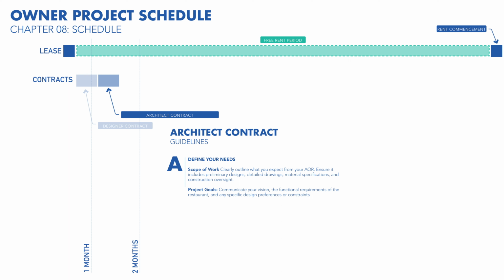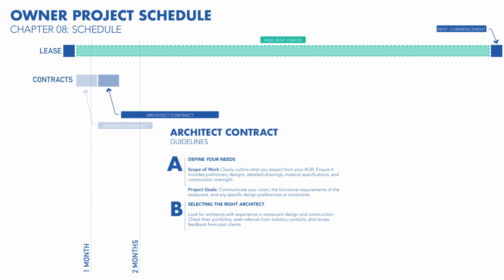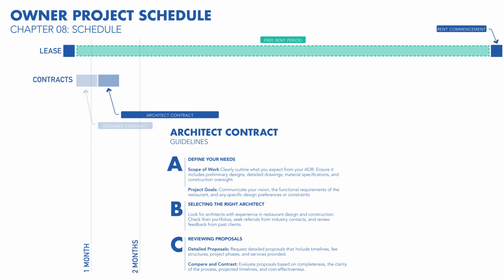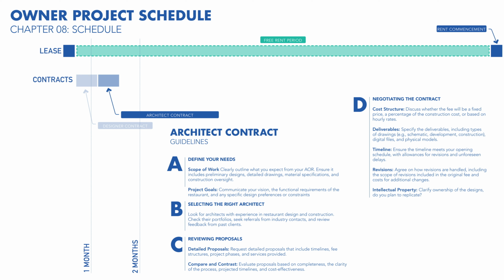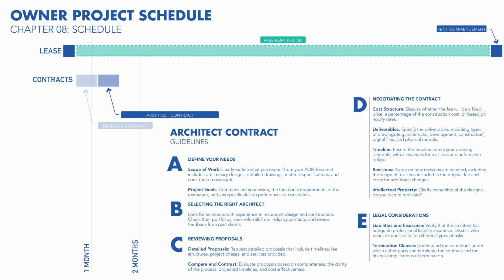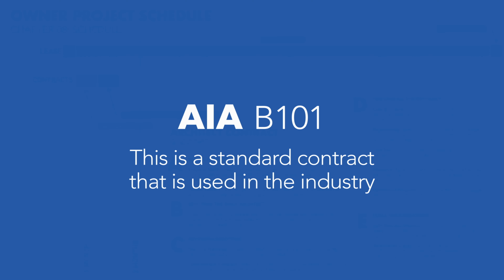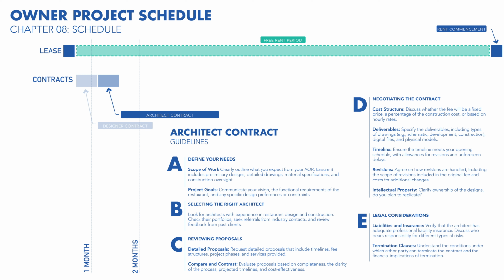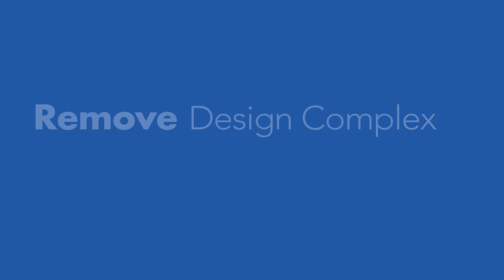Restaurant Schedule: Handling Inspection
Class Description: The Ultimate Guide to Opening Your Dream Restaurant

Welcome to the Ultimate Guide to Opening Your Dream Restaurant, a master class designed to take you through every critical stage of launching a successful dining establishment. From initial design concepts to the grand opening, this course covers all the essentials, providing you with the tools and knowledge to bring your culinary vision to life.

Course Objectives:

 1. Comprehensive Planning: Learn to navigate the complete process of opening a restaurant, including key phases like design, contracting, FF&E, and final inspections.
 2. Effective Project Management: Gain insights into managing timelines, budgets, and professionals from various fields to ensure your project stays on track.
 3. Regulatory Compliance: Understand the permits, inspections, and regulations that are critical to legally and safely operating a restaurant.
 4. Design and Build: Explore how to work effectively with architects, designers, and contractors to create a space that is both beautiful and functional.
 5. Financial Planning and Funding: Master the financial aspects of opening a restaurant, including budgeting, securing loans, and managing cash flow.

Key Learnings:

 • End-to-End Process: From concept design, schematic and development drawings to construction and finishing touches, learn each step in detail.
 • Navigating Legalities: How to efficiently handle permits, health inspections, and other legal requirements to avoid common pitfalls.
 • Operational Setup: Tips on selecting and installing the right FF&E that balances aesthetics, function, and cost.
 • Soft Opening Strategies: How to plan and execute a successful soft opening to iron out operational wrinkles before the official launch.
 • Grand Opening: Planning and marketing for a successful grand opening that sets the tone for your restaurant’s future.

Course Format:

 • Structured Modules: Each phase of the restaurant opening process is broken down into detailed modules that cover specific topics in depth.
 • Interactive Learning: Engage in workshops and real-world problem-solving scenarios to apply what you’ve learned.
 • Expert Advice: Learn from experienced restaurateurs, designers, and legal experts who bring valuable real-world insights.
 • Comprehensive Resources: Access to extensive materials, including timelines, checklists, and templates to guide you through your journey.
 • Networking Opportunities: Connect with fellow aspiring restaurateurs and industry professionals to build your network.

Who Should Attend:

This master class is ideal for aspiring restaurateurs, current restaurant owners planning to expand or renovate, and anyone passionate about turning the dream of owning a restaurant into reality. Whether you’re a seasoned entrepreneur or a first-time business owner, this class will equip you with a solid foundation to manage and grow your restaurant successfully.

Join us for this transformational journey where you’ll turn your vision into a vibrant, thriving restaurant. From the drawing board to the dinner table, get ready to learn everything you need to launch with confidence and make your mark in the culinary world!